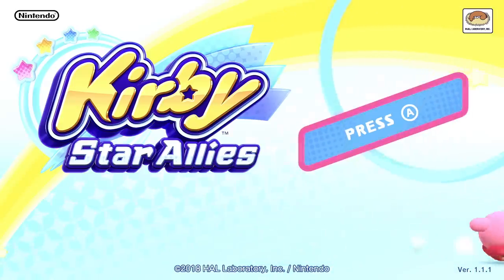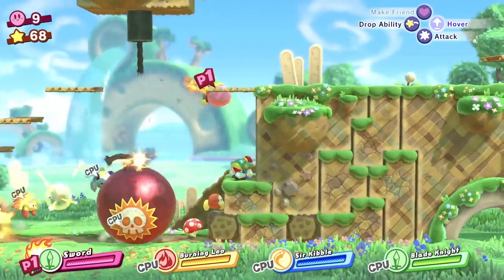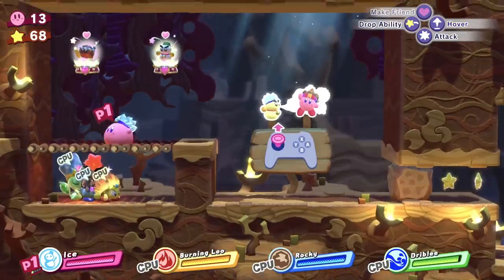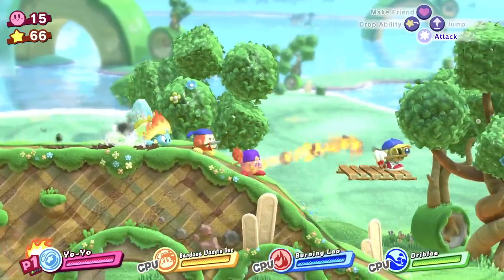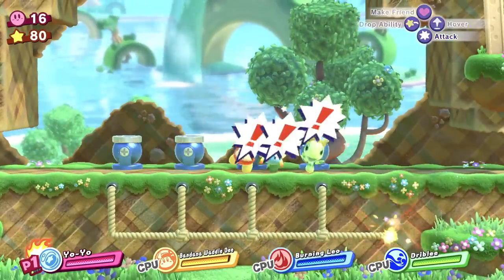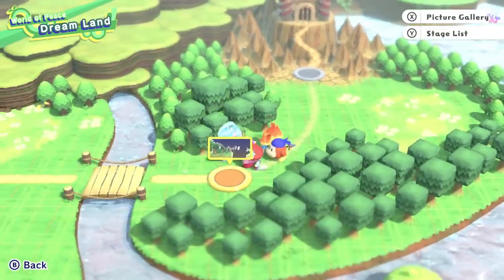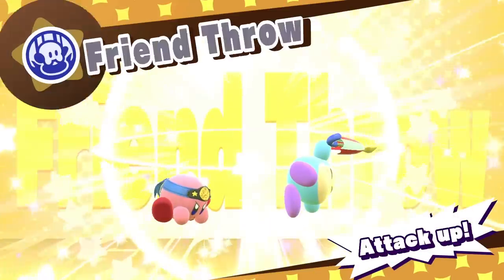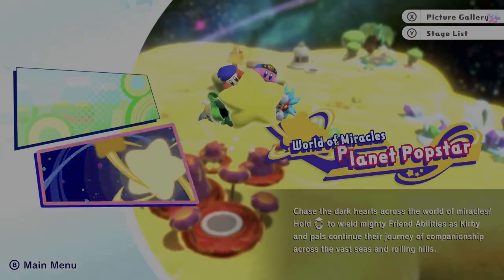World 1 "Dream Land" | Kirby Star Allies Gameplay Walkthrough Part 1 (Nintendo Switch)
World Of Peace "Dream Land" | Kirby Star Allies Gameplay Walkthrough Part 1! Kirby Star Allies In HD On Nintendo Switch Complete Gameplay Walkthrough. My First Kirby Game EVER!

Kirby™ is back—and he's finally on the Nintendo Switch console in HD! But this time, he's not alone. Recruit enemies by hitting them with hearts and gather helpers for a party of up to four characters. On top of that, you can join with up to three friends for a different kind of team-up action!

Features:

The newest Kirby title comes to the Nintendo Switch console in HD
Recruit up to three enemies as helpers by hitting them with hearts
Returning copy abilities include, Sword, Fire, Water, Bomb, Broom and many more!
Imbue copy abilities with different elements, such as wind, water, fire and electricity, by borrowing or giving them to helpers to add more attack power, unleash powerful attacks, or solve puzzles
Up to 4 players can join in with the horizontal Joy-Con™ controller configuration, or 8 Joy-Con with 4 Joy-Con Grips
Category Action, Platformer
Publisher Nintendo
Developer HAL Laboratory, Inc.

►Want To Send Me Stuff!? Here Is My Address:
MasterOv
Unit 2 Calcote Farm
Coate, Devizes
SN103LP